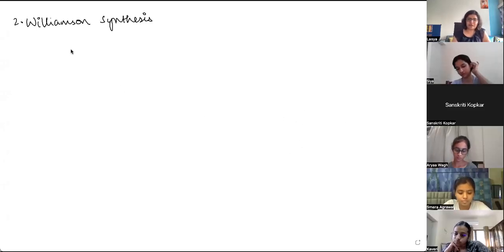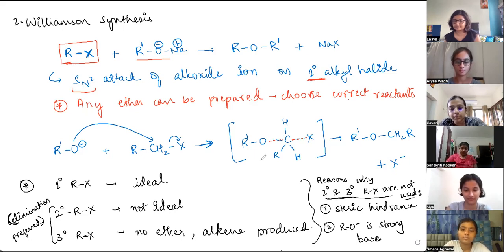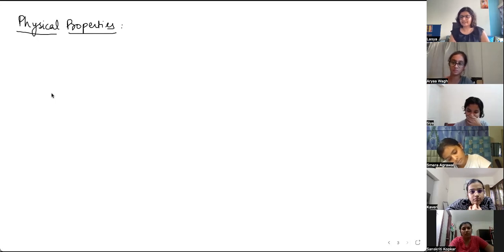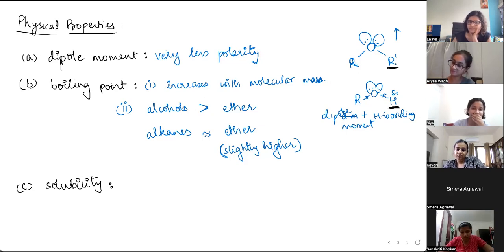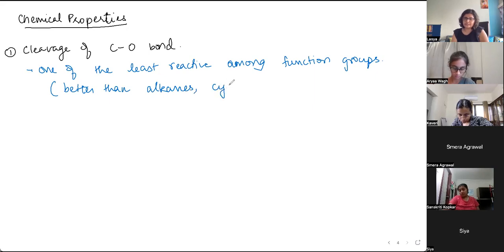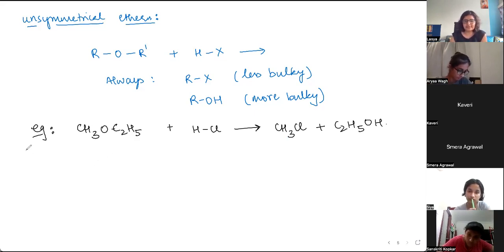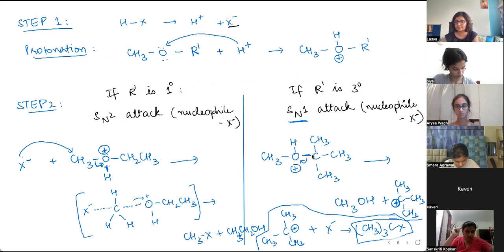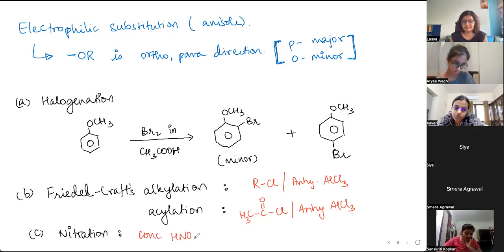12 - Alcohols, Phenol & Ethers VI [ethers - prep] (22-23)